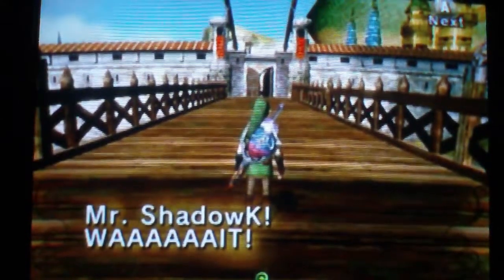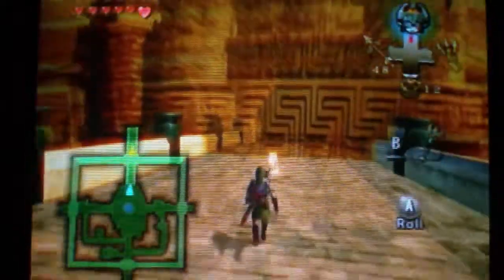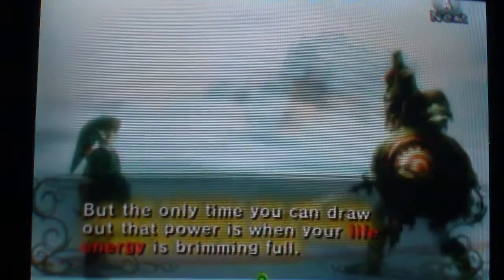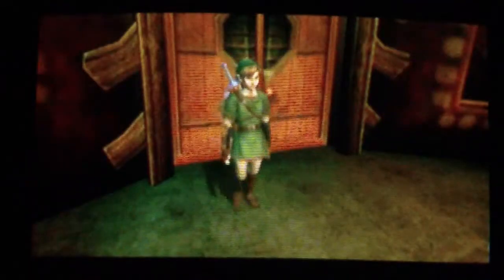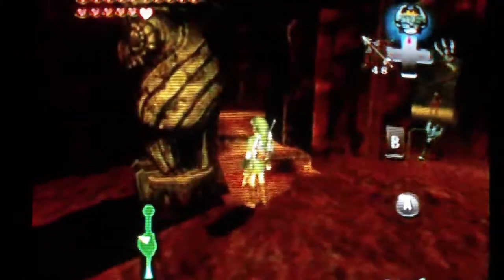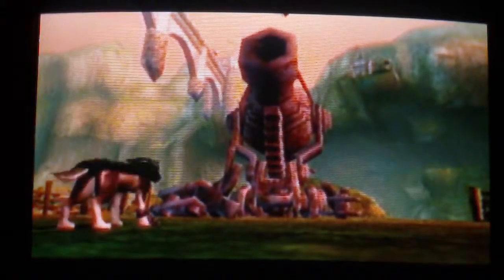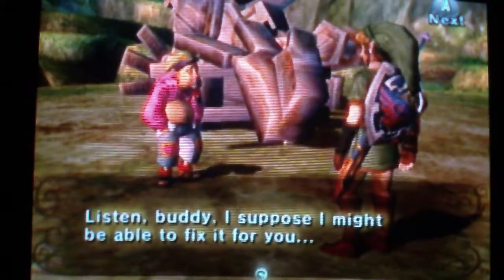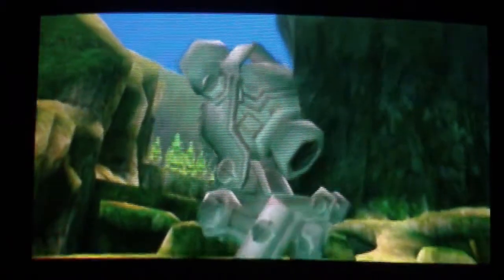(OLD) Let's Play The Legend of Zelda: Twilight Princess part 85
We finish searchng for the sky characters and make our way towards the next area, the City in the Sky.